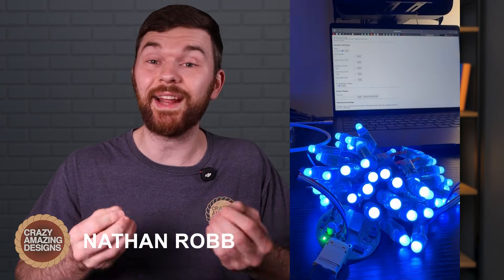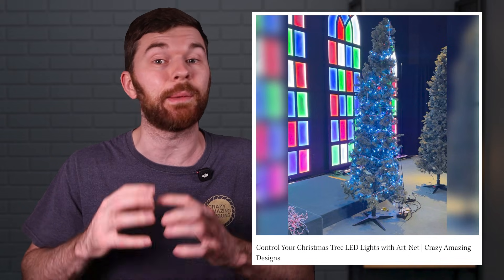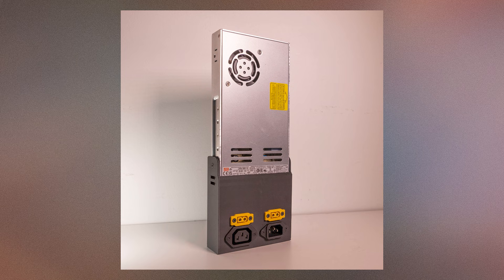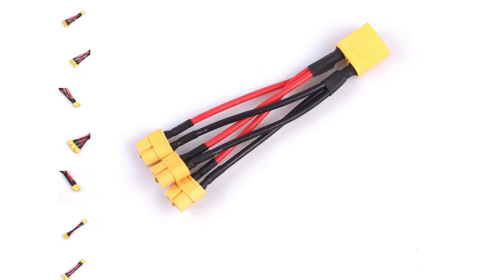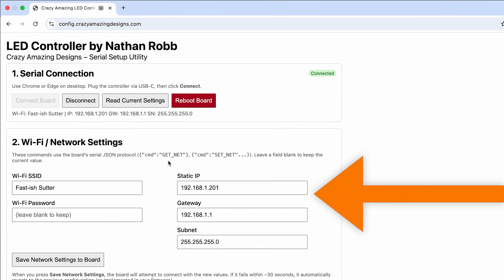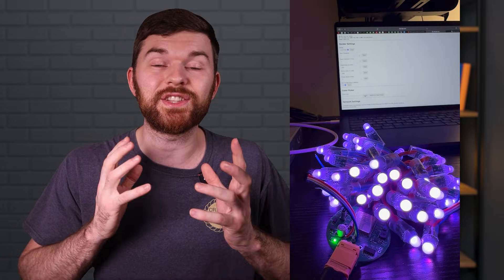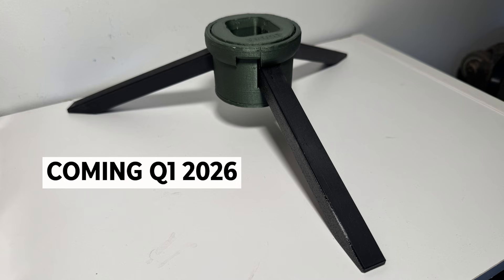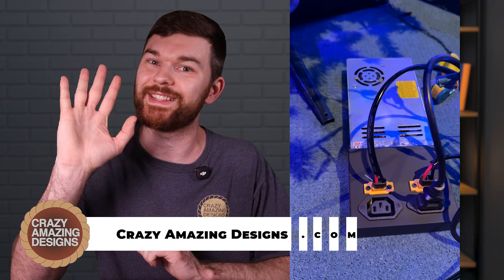Introducing my LED Christmas Tree Controller built for Live Events | Crazy Amazing Designs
Connect these Controllers to all of your Christmas Trees on Stage and Control Hundreds of Channels of Addressable Lights via Art-Net. Don't have that many Art-Net (Digital DMX) channels available? Use Zones mode to control ALL Pixels with a minimum of 3 DMX Channels.

I have a set number of boards in this first batch, Let me know if you're interested in purchasing a system for your space.

Did you know that we offer Personalized Training/ Consulting to help you get better at Production!. All the info can be found at " to Schedule a Meeting.